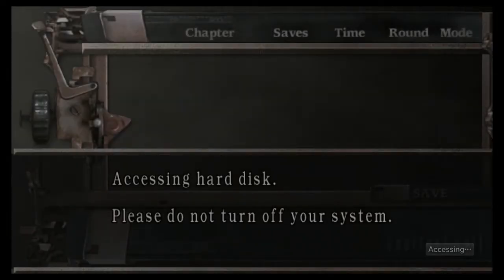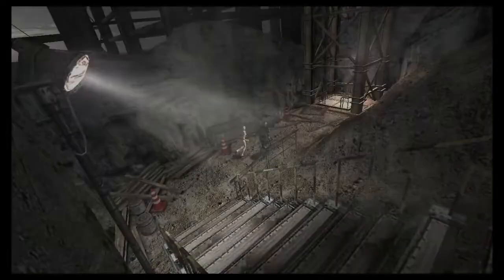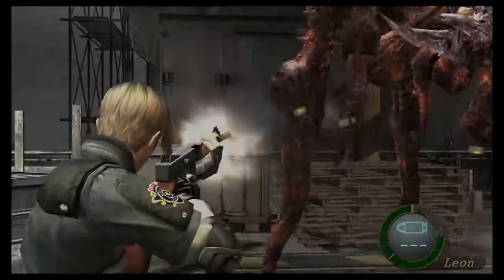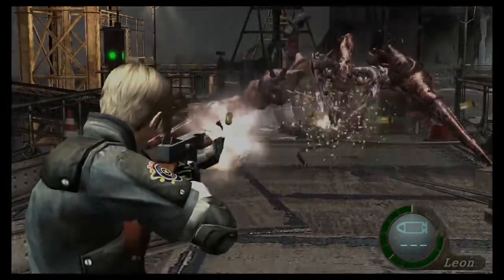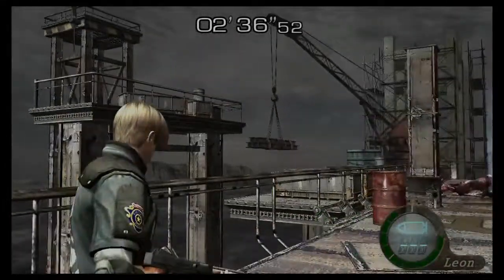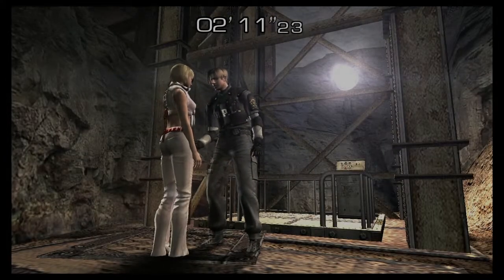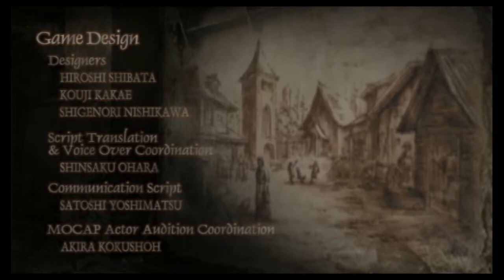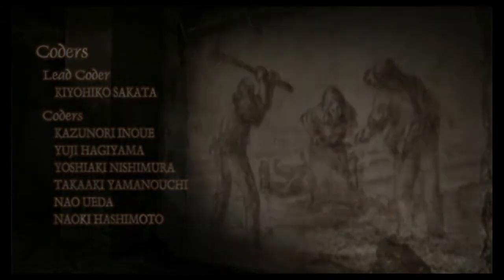Resident Evil 4: FINAL - Osmund Saddler!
Time to put midget Napoleon in his place!